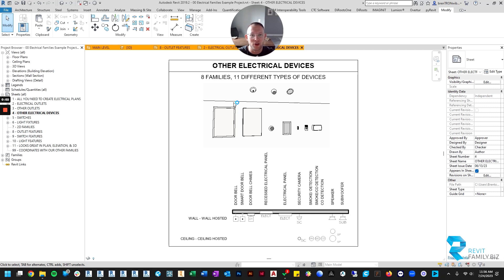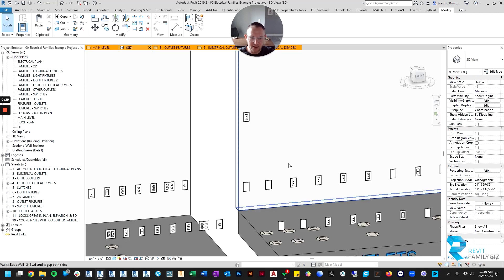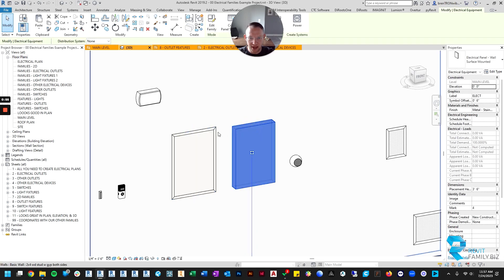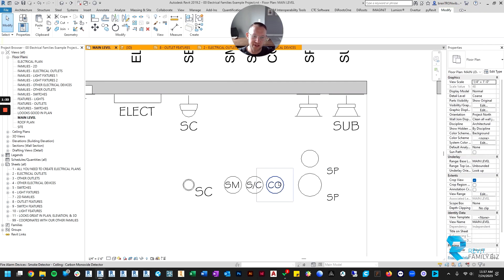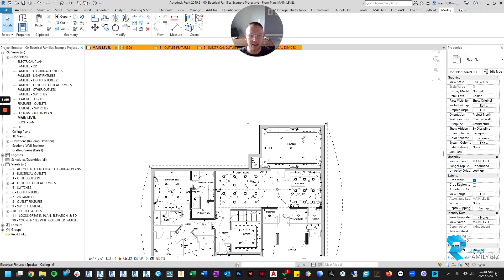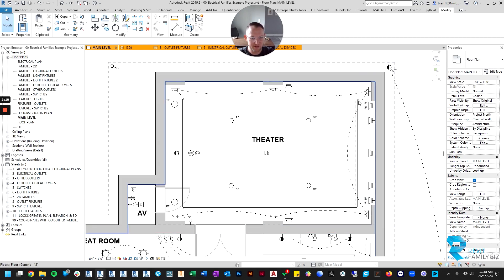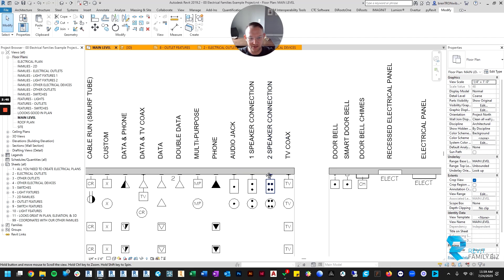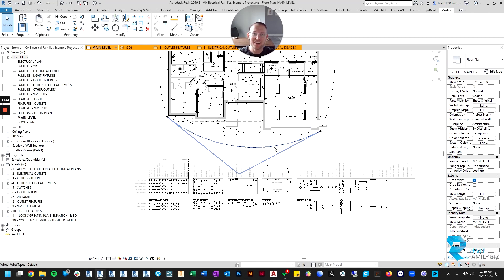Revit Electrical | Electrical Devices Overview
Here I run you through a general overview of our Revit electrical devices families.